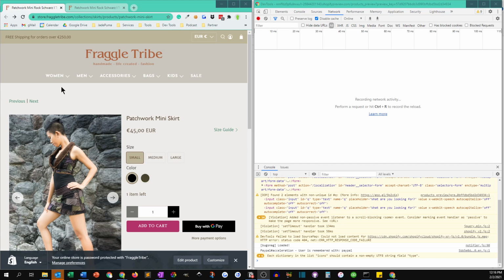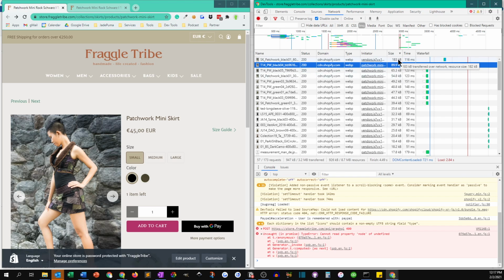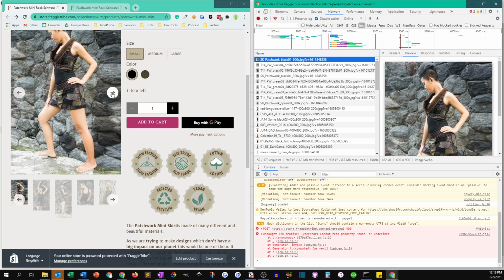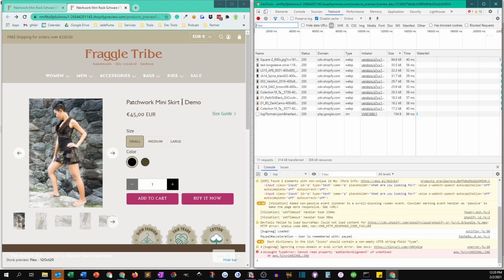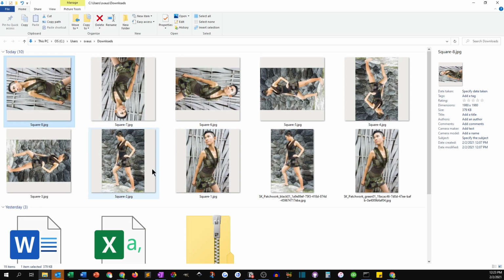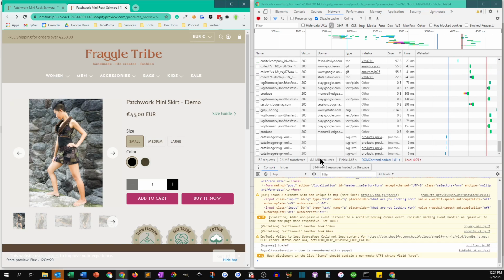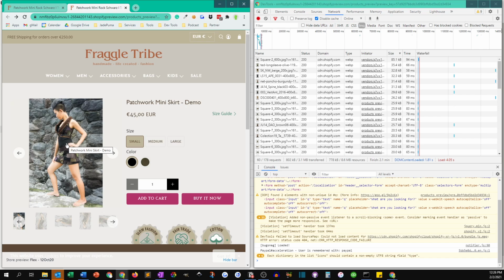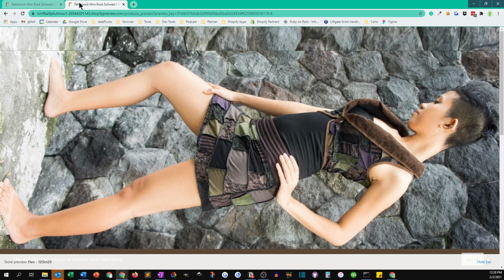FraggleTribe - 2Feb21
This video explains how having large product photos does not impact the page speed of the product page when using the Flex theme in a Shopify store.